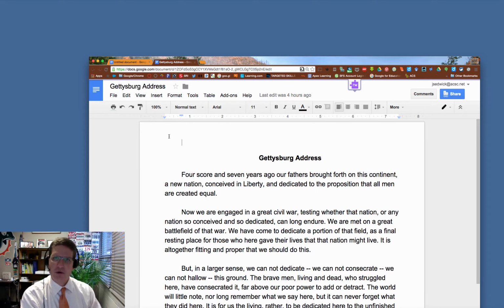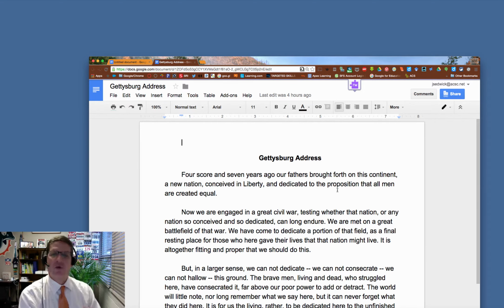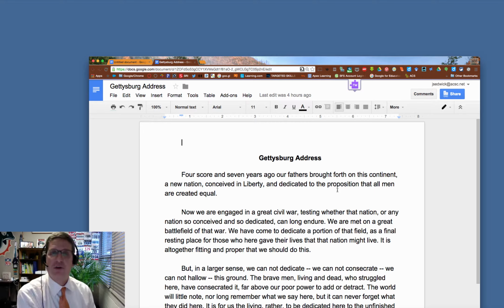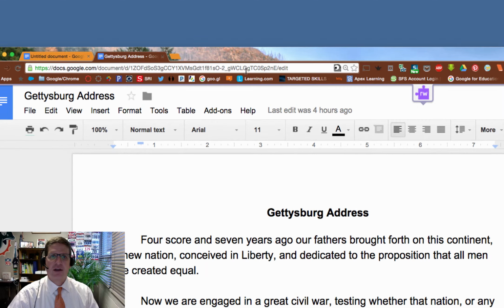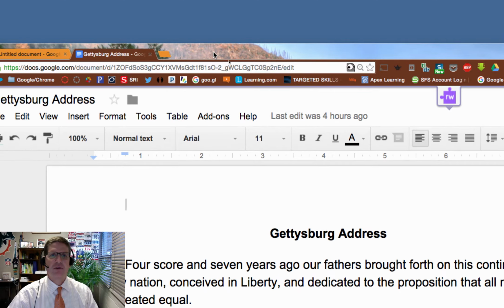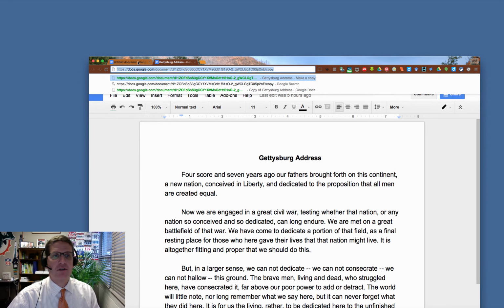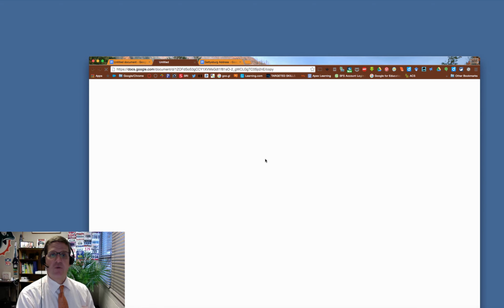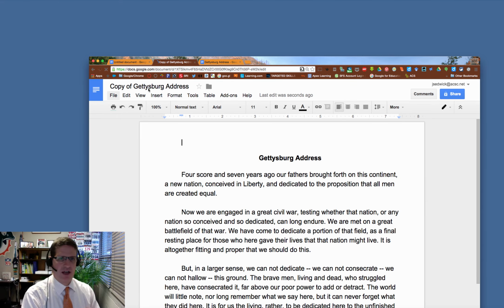Force A Copy